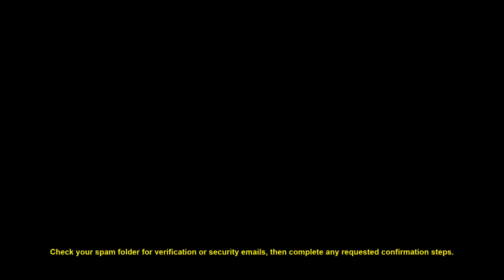How to login to Canva Video Resize for social formats - Step By Step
In this step-by-step tutorial, learn how to easily log in to Canva Video Resize for social formats! Whether you're looking to create eye-catching graphics for Instagram, Facebook, or any other platform, this guide will walk you through the login process and help you get started with resizing your videos quickly and efficiently. Don't miss out on tips to make your social media content stand out!